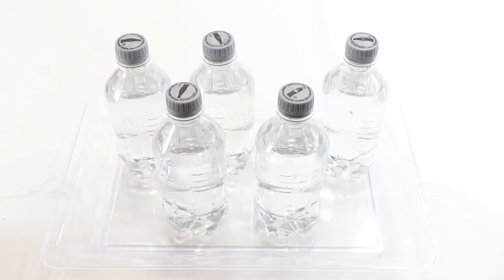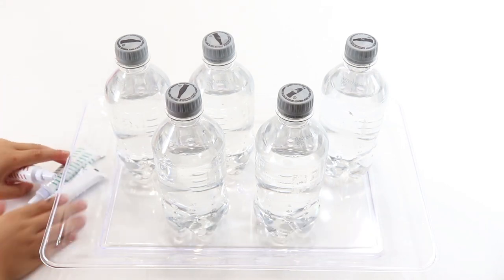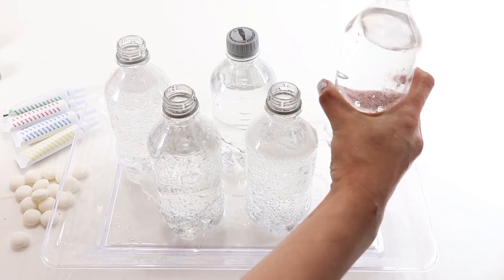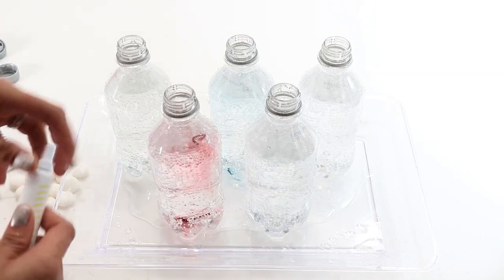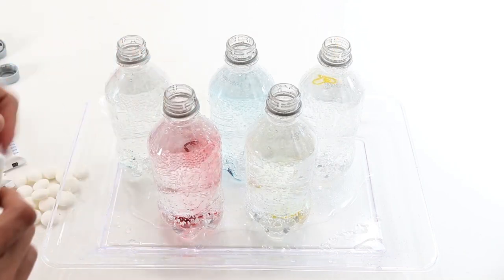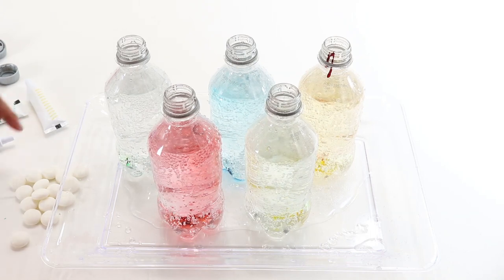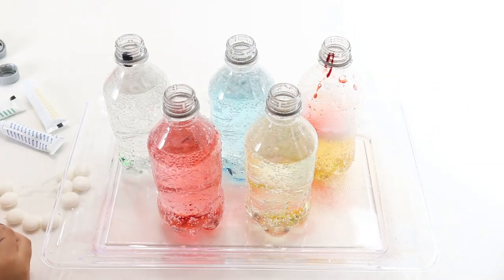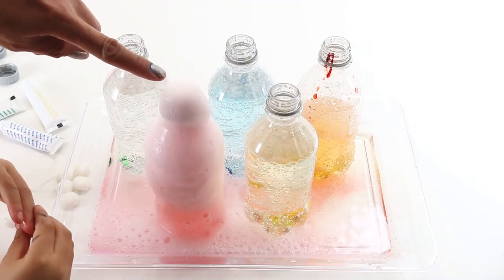Mentos Soda Eruption | EASY Fun SCIENCE EXPERIMENT for Kids Preschoolers | DIY | TOYS TIME DELIGHT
My little boy has been asking me to do this Experiment! Was it successful? Check it out!

One thing for sure is that, we had FUN learning! =D Hope you will too. It's FUN and EASY to do!

Share the Love and Support to our Growing FamiLEE!

🏆Aim High and Hit the Mark!
💪Aja! Aja!
❤AMDG